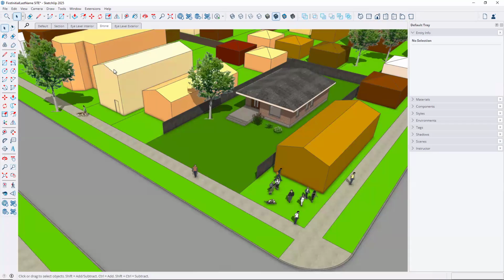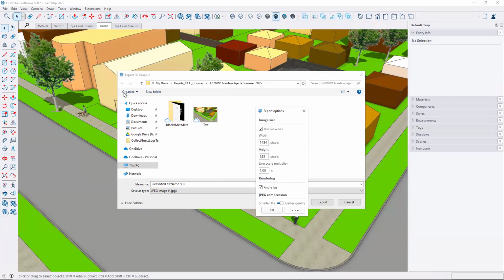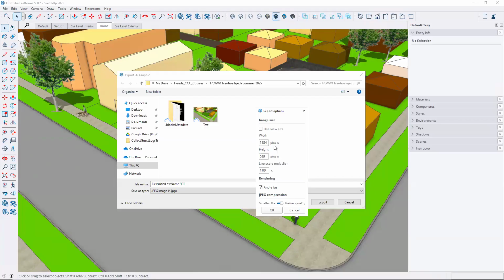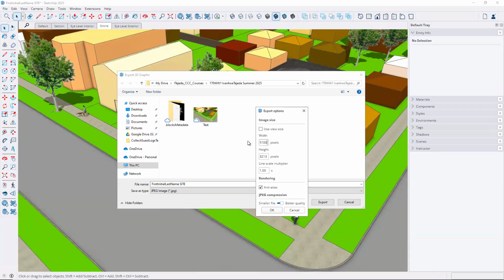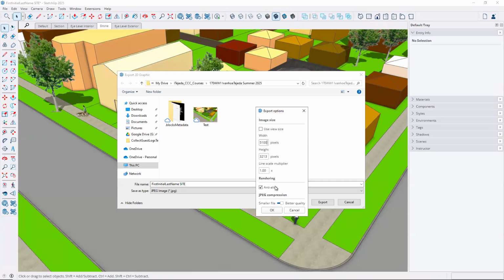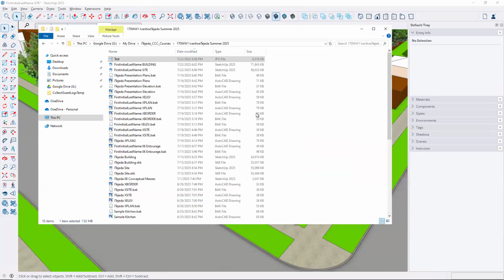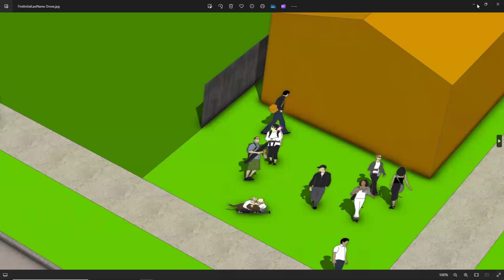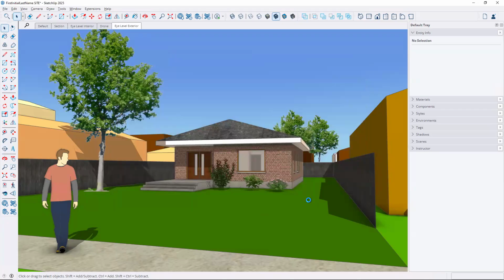Module 14.1B Exporting your Scenes